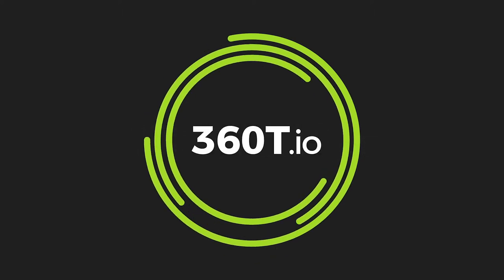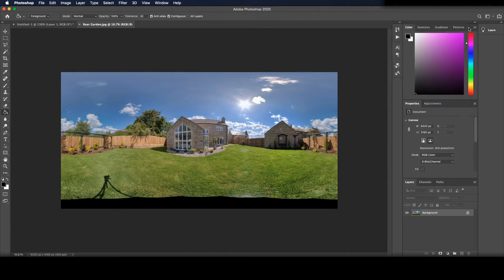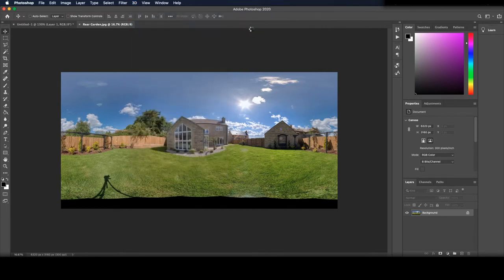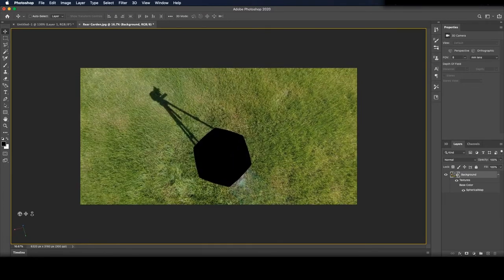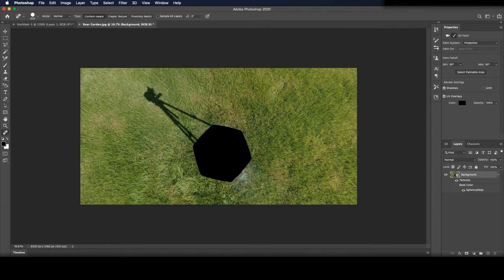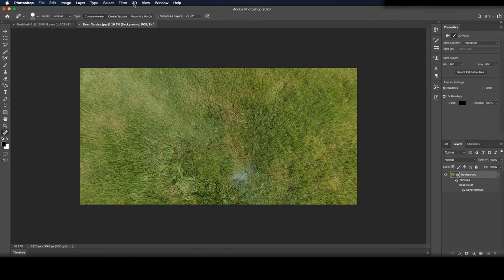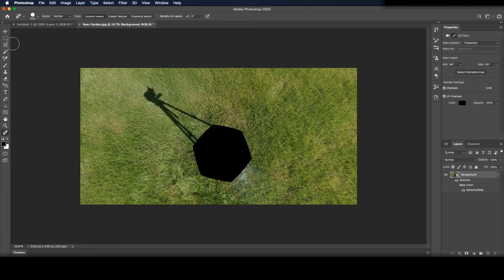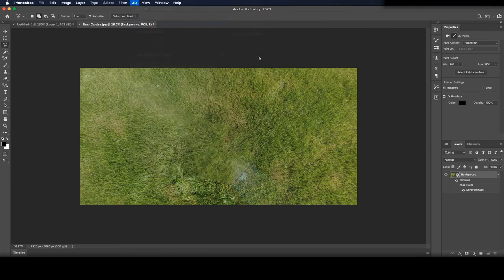How to patch or remove your tripod from 360 panoramic in Photoshop CC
In this tutorial, I'll show how to remove the tripod or nadir patching of your 360 panoramic images in Photoshop CC.
Improve the final look of your 360 images by removing the bottom hiding your tripod. This not only looks more professional but also helps create a more immersive experience.